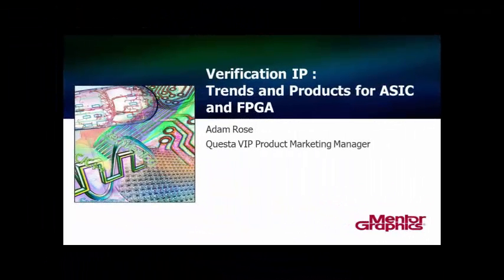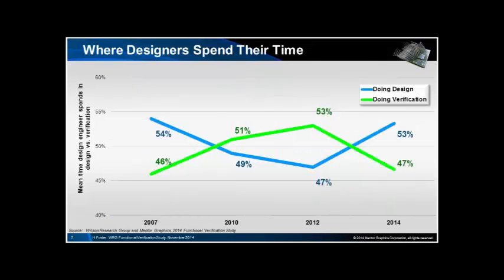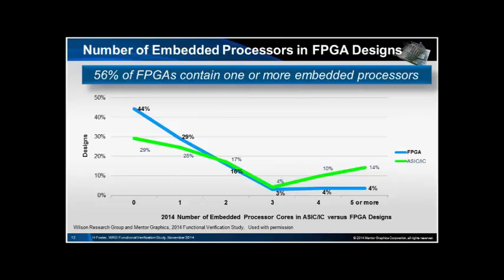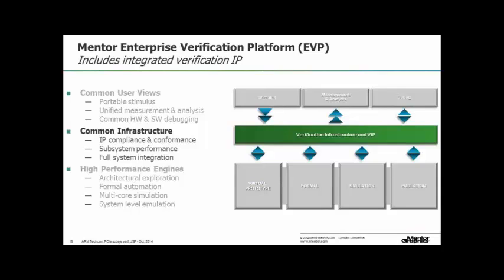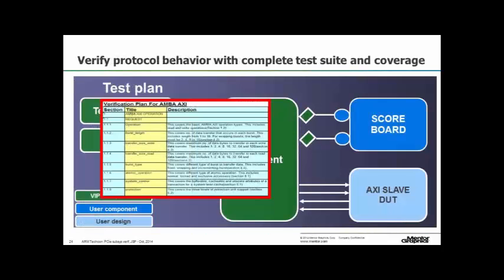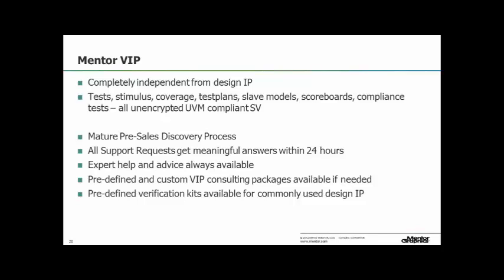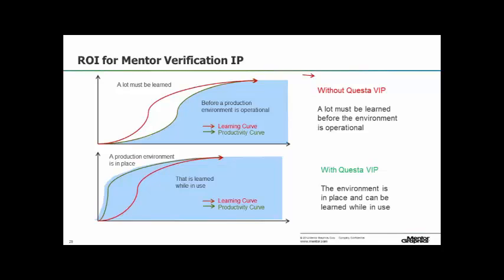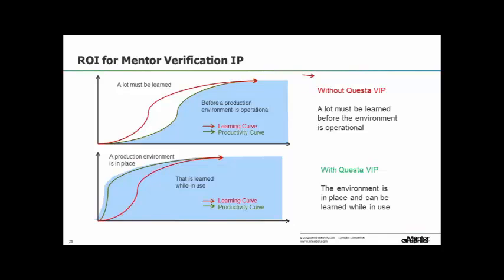Verification IP – Trends and Technology for FPGA and ASIC Design Verification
Speaker: Adam Rose

Abstract:
This session will introduce and discuss new EZ-VIP for PCI Express that provides re-usable building blocks for common protocols and architectures for reduced testbench assembly time for FPGA design verification.
 -Why FPGA designers need verification IP for complex protocols such as PCIe
 -What do FPGA designers need from PCIe VIP and how does this differ from ASIC verification?
 -What is Mentor’s EZ-VIP and how to get started
 -Partnerships with PCIe design IP suppliers and usage examples and successes